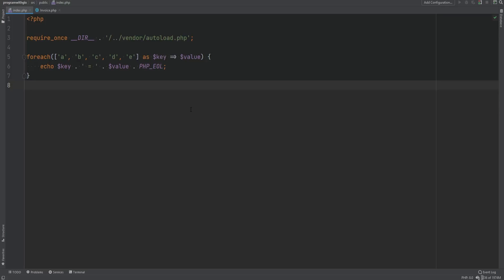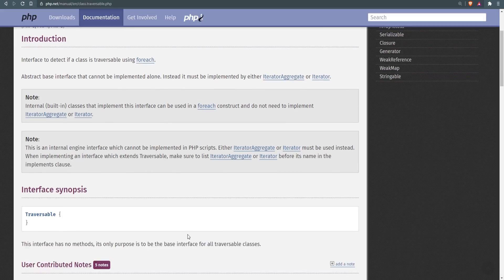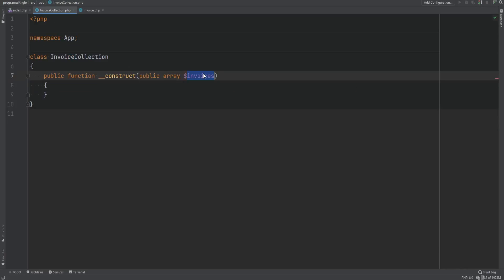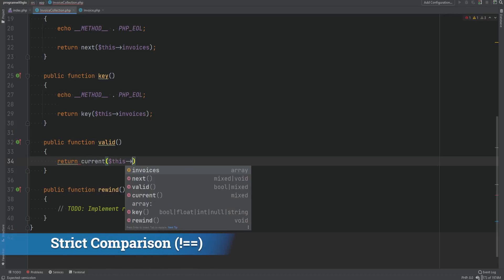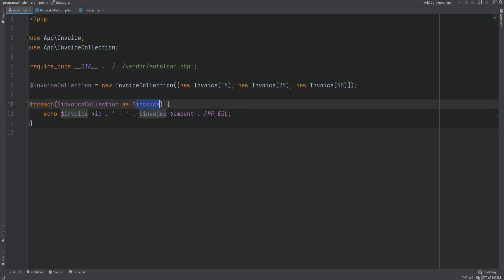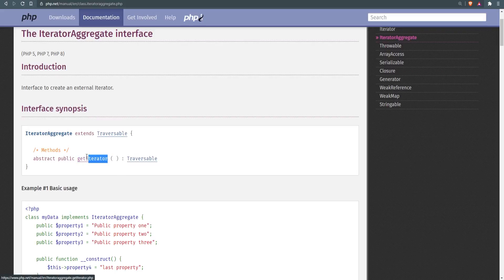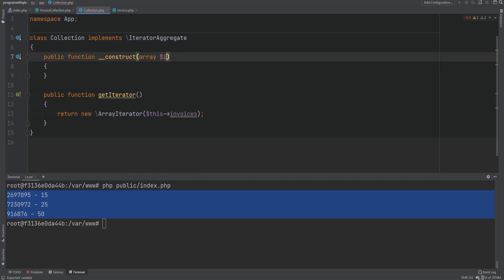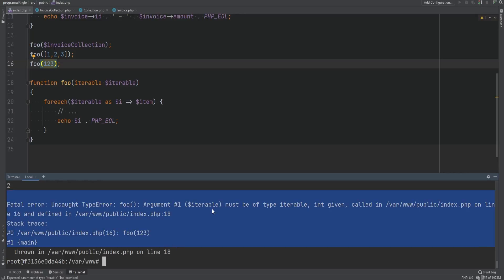PHP Iterators & Iterable Type - Iterate Over Objects - Full PHP 8 Tutorial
In this lesson, you will learn what iterators are & how to work with them in PHP. It may sound scary but it's actually pretty simple. With iterators you can define how you want your objects to be iterated on, by default when you iterate over objects in PHP it will iterate on visible properties on the object but sometimes you may want to iterate on a specific property of the object instead. Learn what Iterator, IteratorAggregate & Traversable interfaces are, what iterable data type is & how to implement a basic collection pattern that you might be familiar with from frameworks like Laravel.

CHAPTERS
00:00 - Iterating over objects
01:33 - Traversable, Iterator & IteratorAggregate interfaces
02:11 - Implement simple collection class using Iterator interface
07:50 - SPL iterators & refactoring collection to use IteratorAggregate interface
10:26 - Iterable type & type-hinting